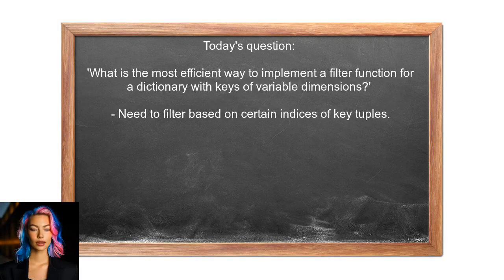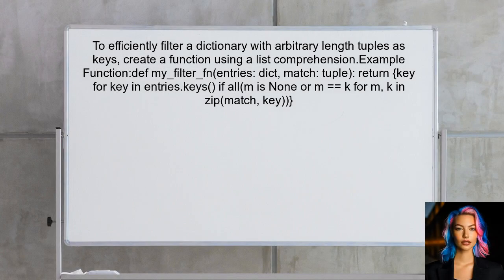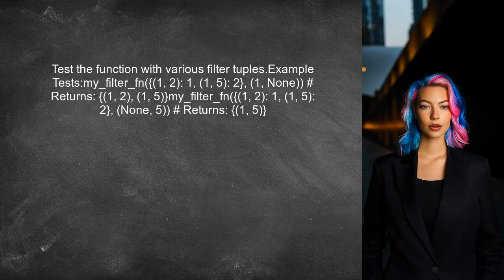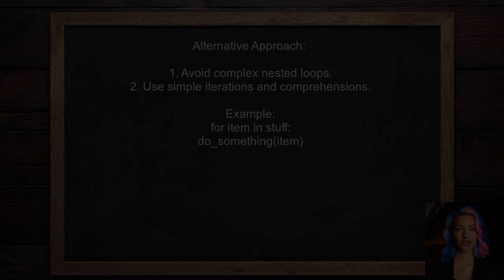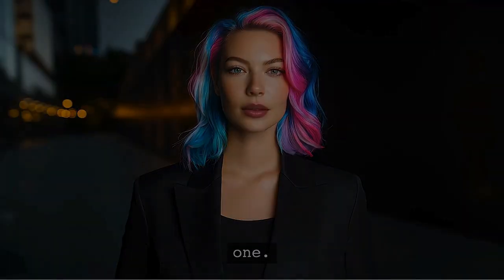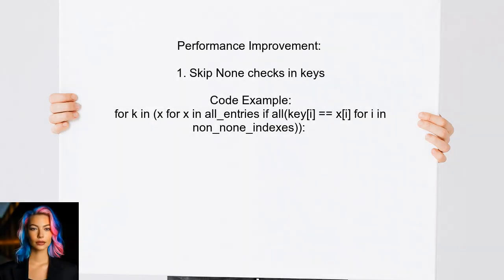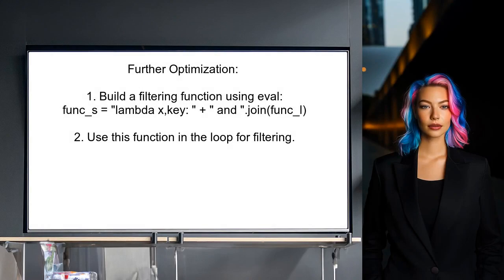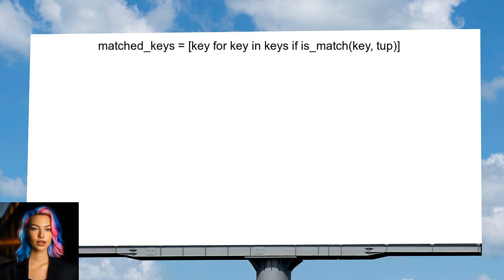Efficiently Filtering Dictionaries with Tuple Keys in Python: A Complete Guide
In this video, we dive into the powerful world of Python dictionaries, focusing on how to efficiently filter them using tuple keys. Whether you're a beginner looking to enhance your coding skills or an experienced developer seeking to optimize your data handling, this complete guide will provide you with practical techniques and insights. Join us as we explore the nuances of tuple keys and discover how to streamline your dictionary operations for better performance and cleaner code.

Today's Topic: Efficiently Filtering Dictionaries with Tuple Keys in Python: A Complete Guide

Related to